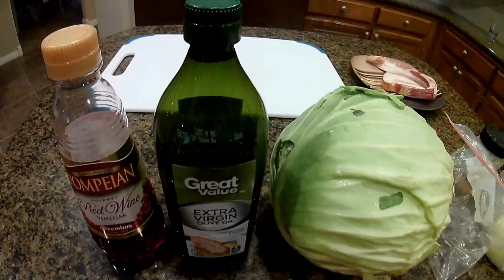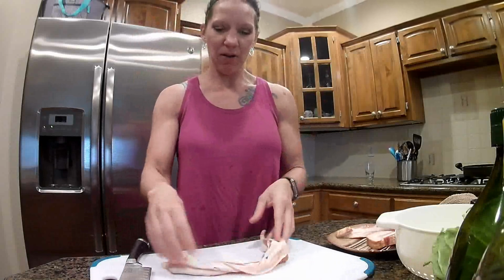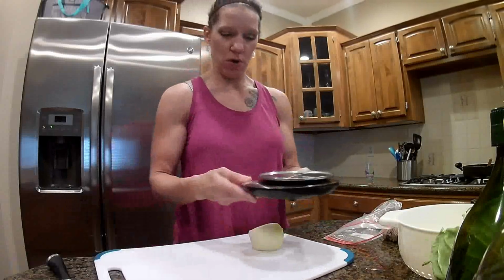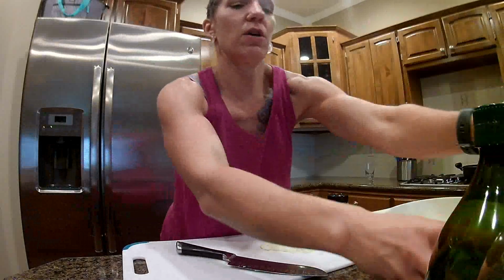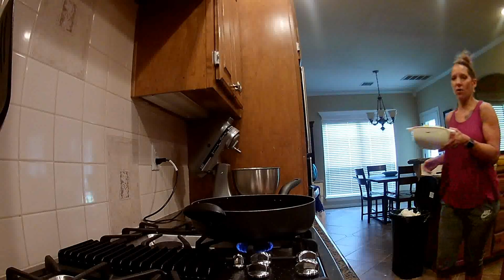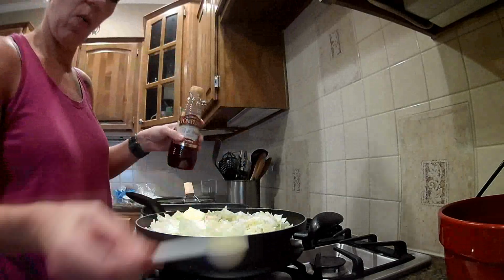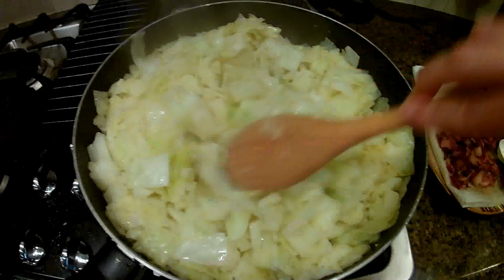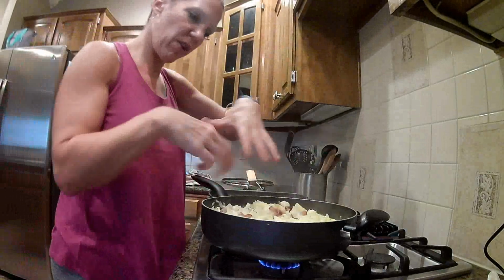KETO fried cabbage with bacon and onions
Join me as I make some cabbage fried up with bacon and onions! This is an easy, delicious keto side dish to have throughout the week. It's also super cheap and makes a huge amount!